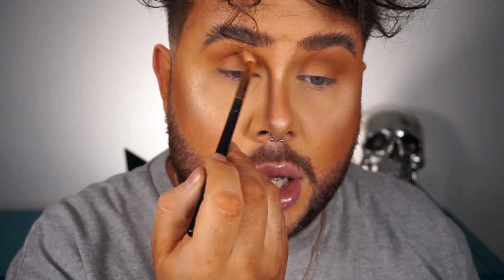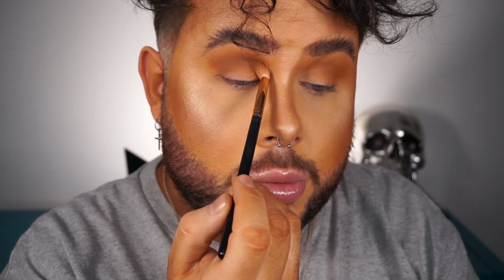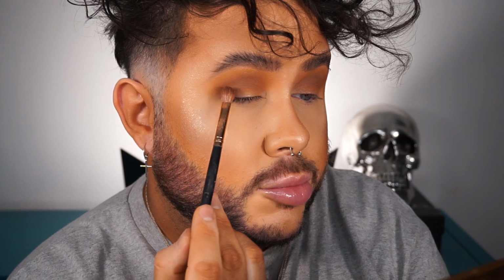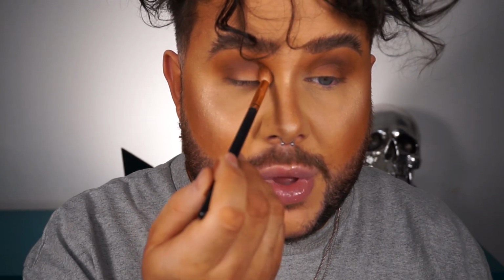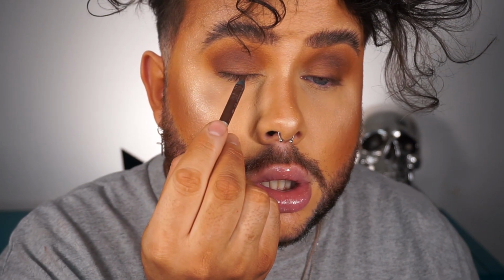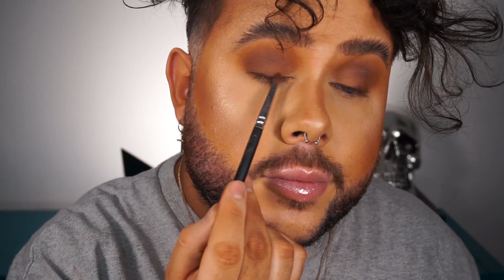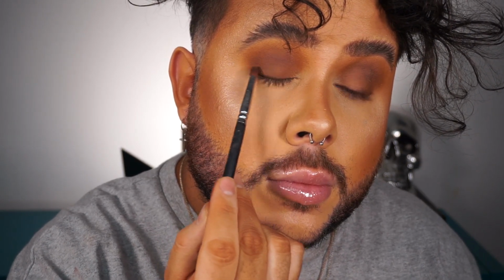URBAN DECAY NAKED HONEY PALETTE | SUPER EASY SOFT GLAM EYE MAKEUP | ALLAN CRAIG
I have been dying to do a makeup look for you guys using the Urban Decay Naked Honey palette, I'm sure you'll agree it's gorgeous! Let me know what you think of this soft glam style and if you prefer it to the full beat or insta-glam life! Perfect for Christmas, New Year, or a party!

FULL COVERAGE FLAWLESS FOUNDATION ROUTINE

FLUFFY BROWS MADE EASY